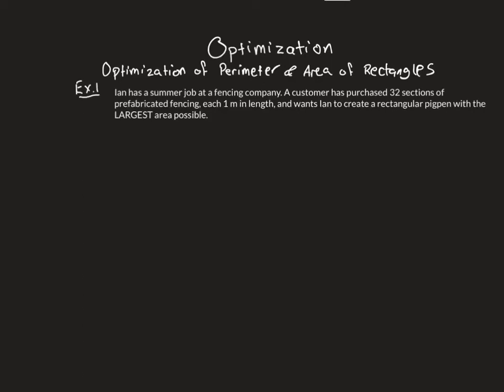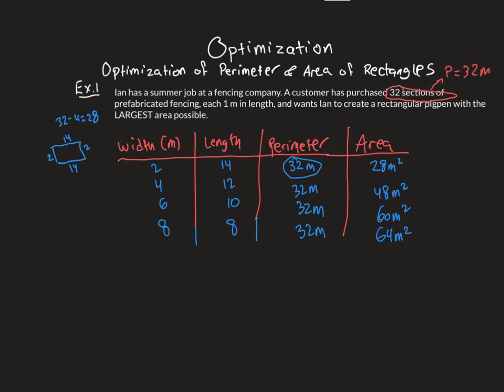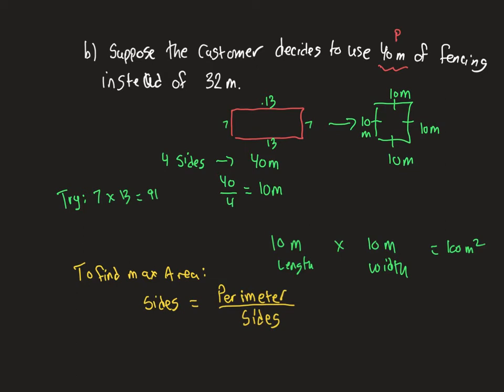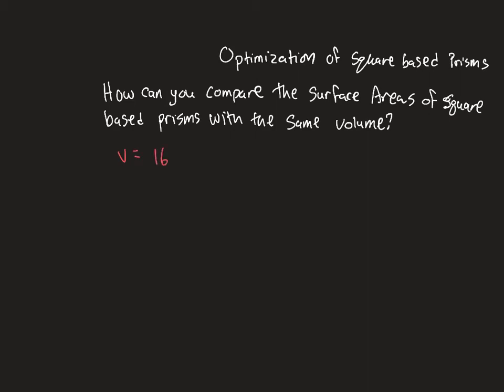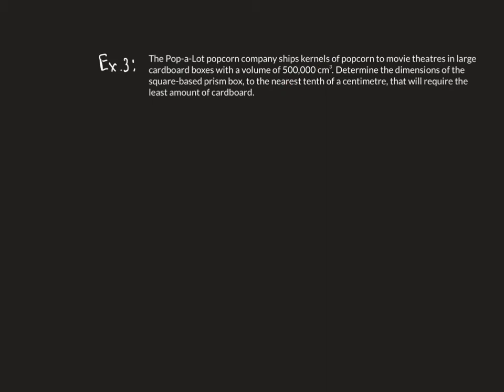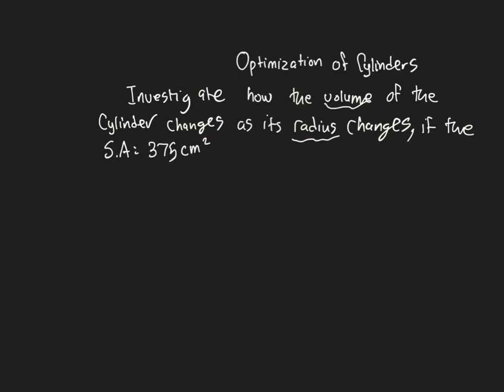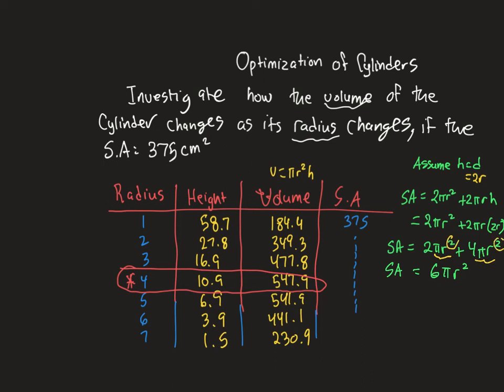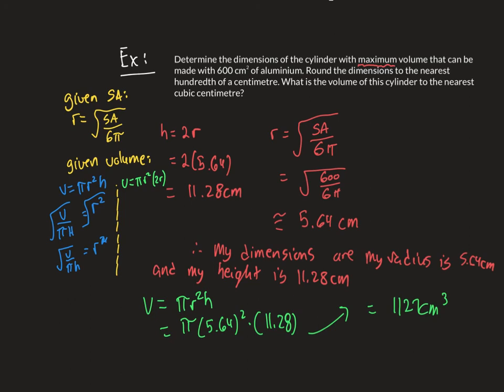optimization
In this video we examine how to optimize shapes in various circumstances with some investigations to determine the formulas we would use. Enjoy!